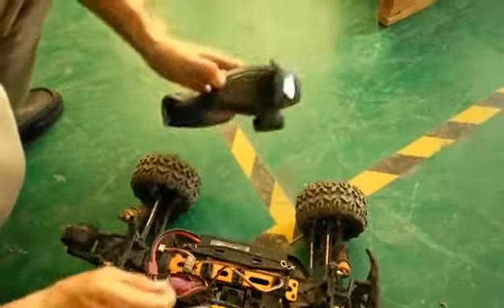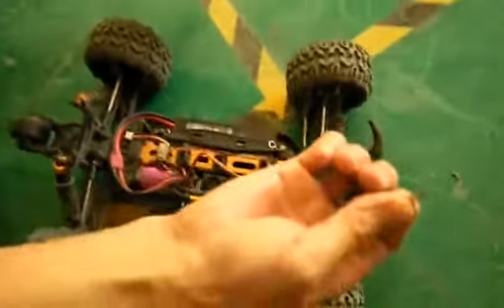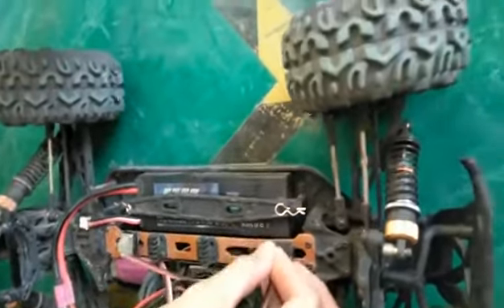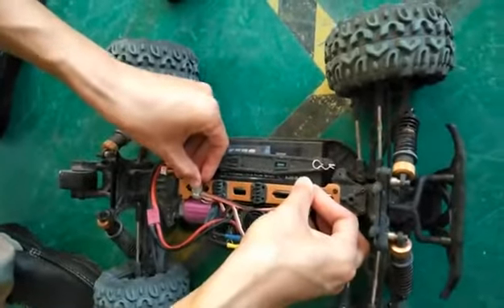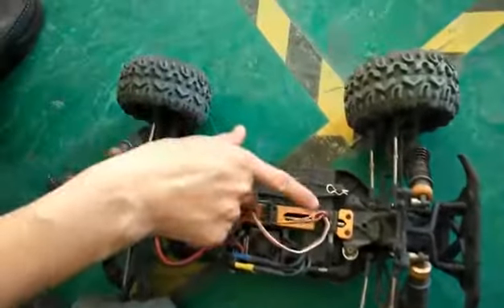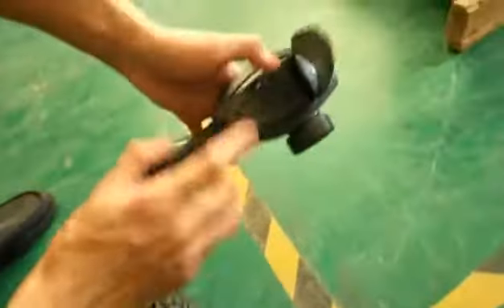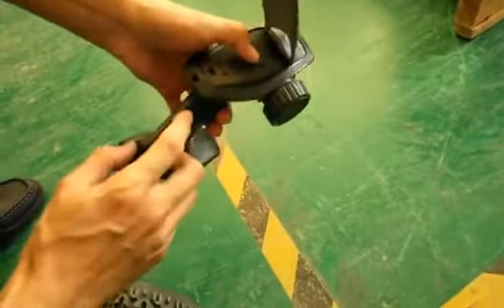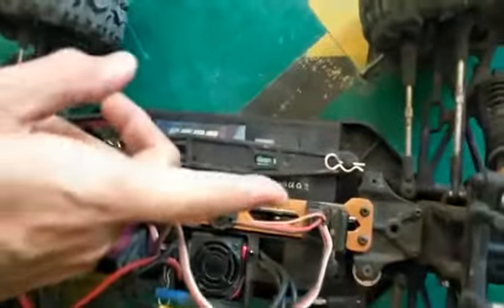THUNDER RC Car - How to Rebind the Receiver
LAEGENDARY: Power. Strength. Speed.